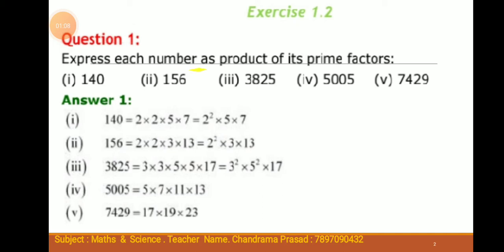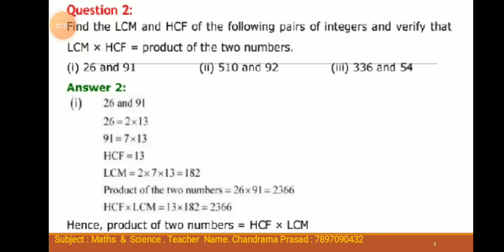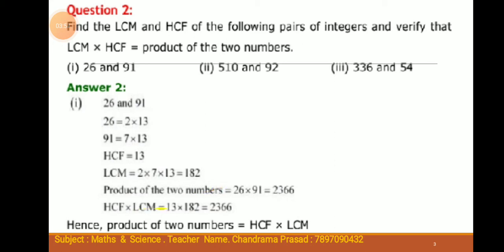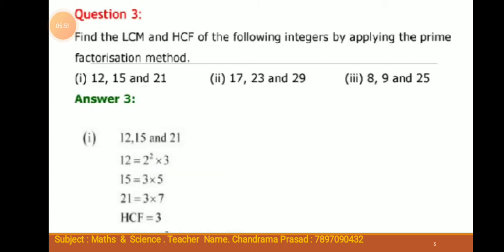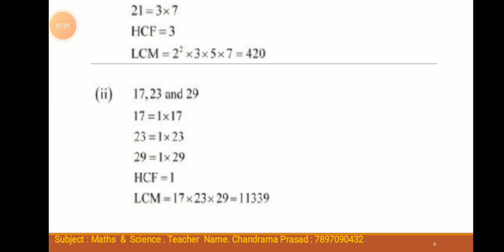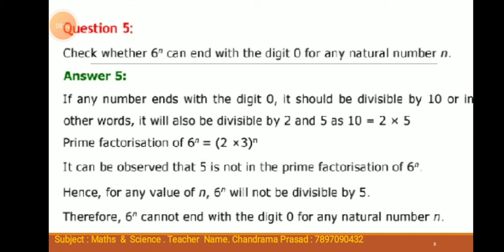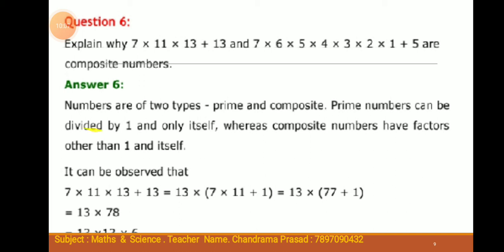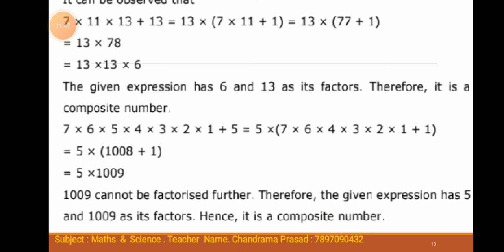maths 10Ex 1.2